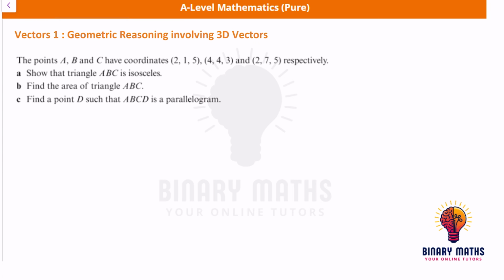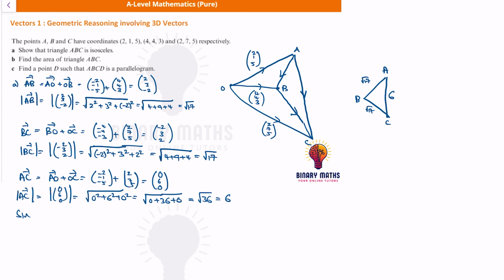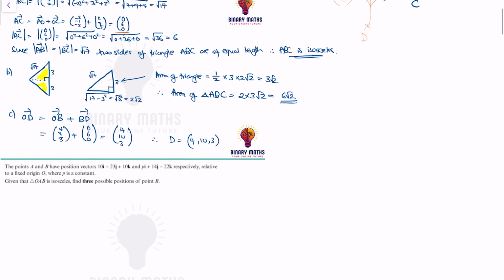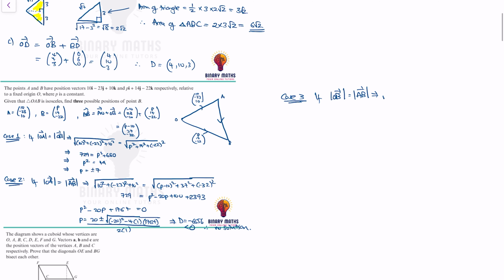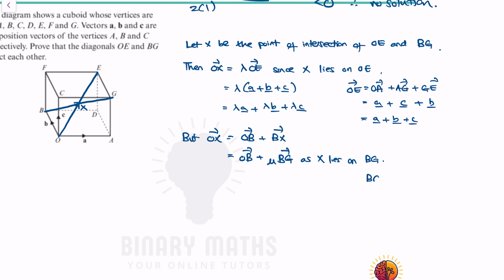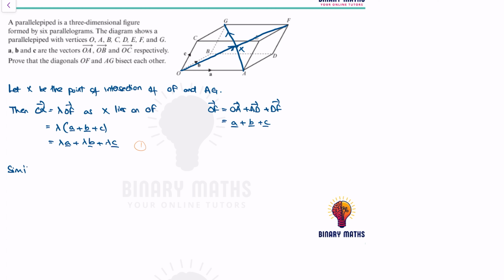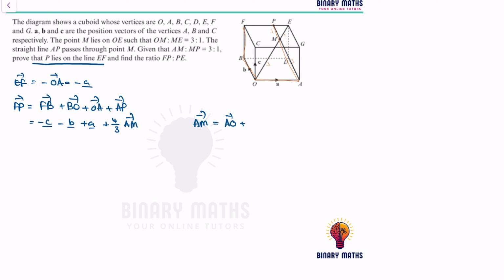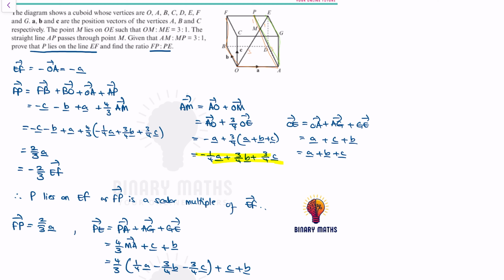A-Level Mathematics | Pure | Vectors | V1.5 | Geometric Reasoning involving 3D Vectors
V1.5 Geometric Reasoning involving 3D Vectors | A-Level Mathematics | Pure | Vectors